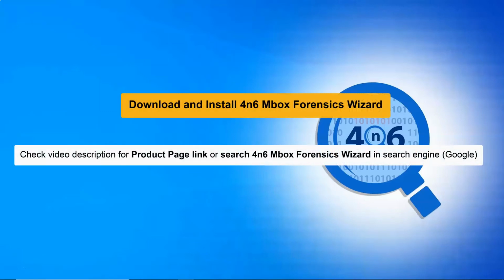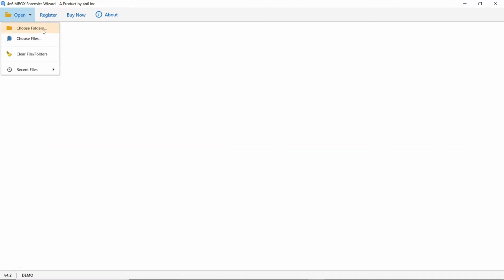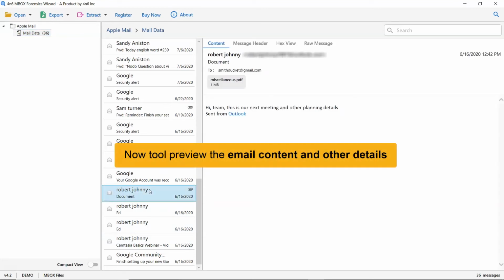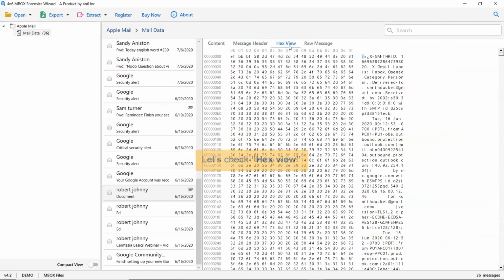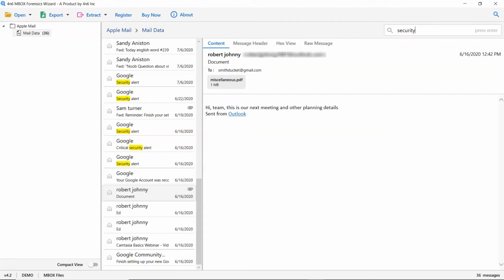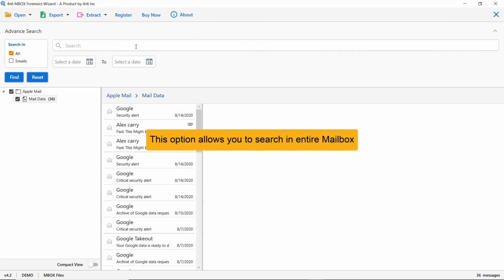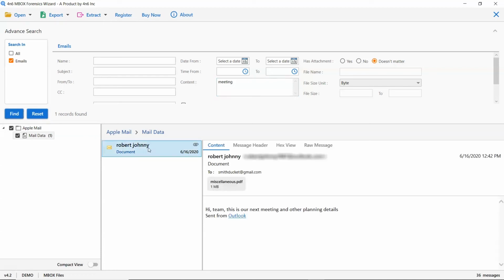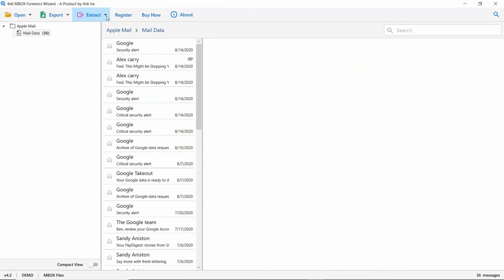How to Search Email in Apple Mail (Mac Mail) Using the Best Apple Mail Email Analyzer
A simplified and competent way to analyze and search email in Apple Mail files. Discover quick analysis of Mac Mail mailbox data stored in associated, configured files. Browsing and searching through email messages and other data requires a good solution. Apple Mail Email Analyzer software is a sophisticated application that is easy for all types of users and forensic email investigators. Find email in Mac Mail using two search modes: Advanced and Normal.

In normal search mode, data can be found in the outer layers of the data file. That is, you can search with the correct keyword for a specific data item selected in the control panel. Advanced scan mode allows you to do a detailed search of the entire Apple Mail data file.

The advanced search options offer a number of detailed analysis functions. You can search email data by specifying meta details such as subject, CC, name, content, attachment, file name and file size. You can filter emails by date and time.

It is the best and free software to open and view Mac Mail data files. Users can parse Apple Mail emails and view or search data items without addiction. The advanced search mode lets you explore details such as email messages in Apple Mac Mail email files in more detail.

Download the program to open, analyze and search Mac mailboxes, evaluate the contents of emails including attachments, email headers and so on.